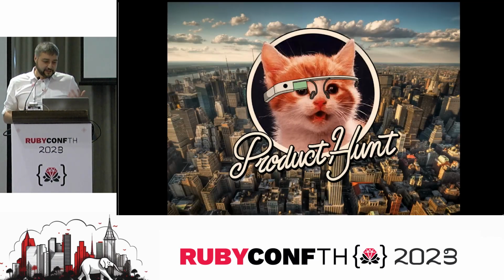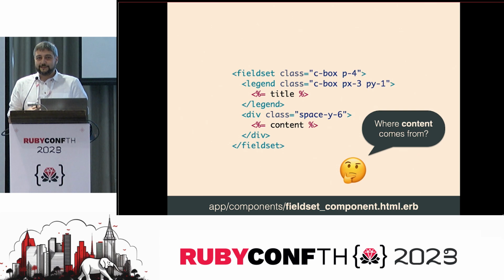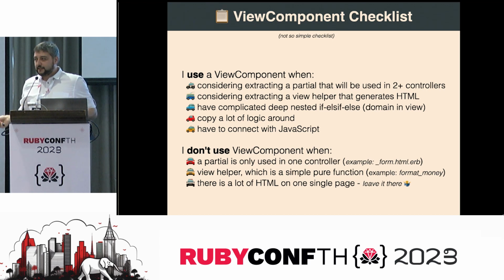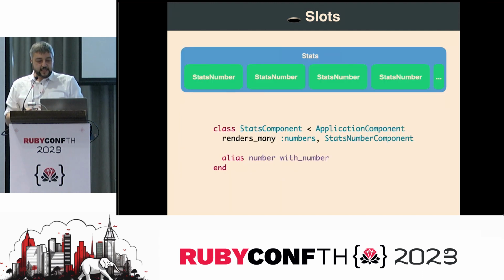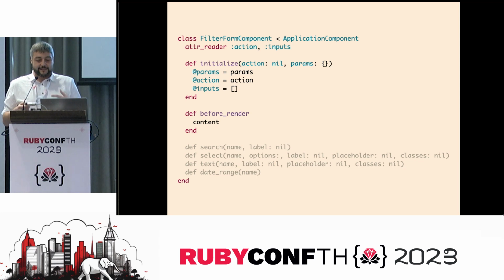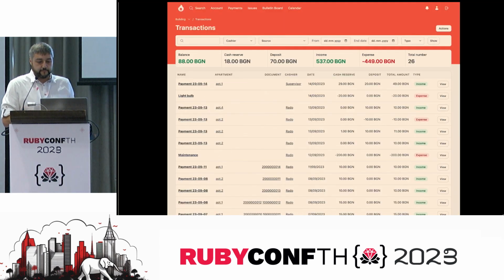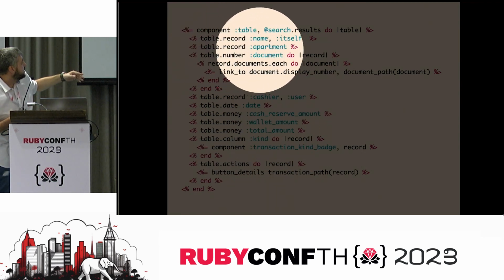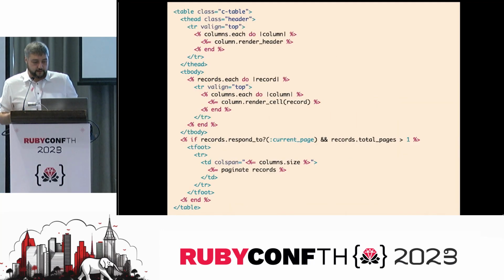RubyConfTH 2023 - Component Driven UI with ViewComponent gem by Radoslav Stankov